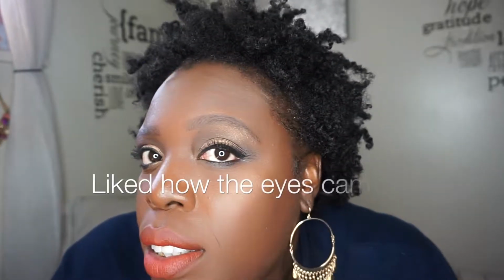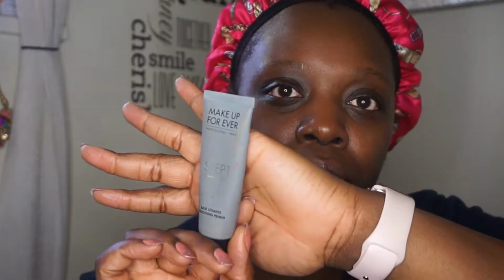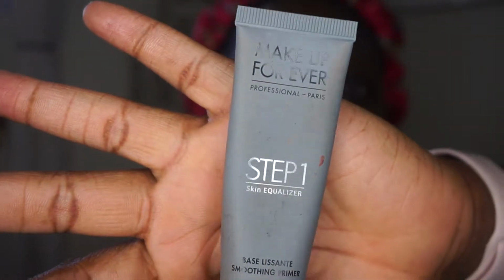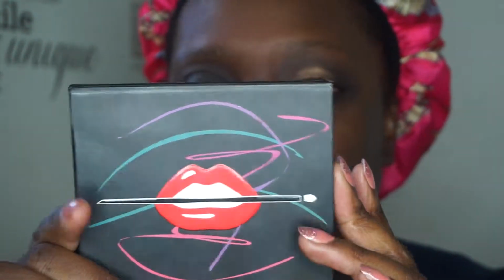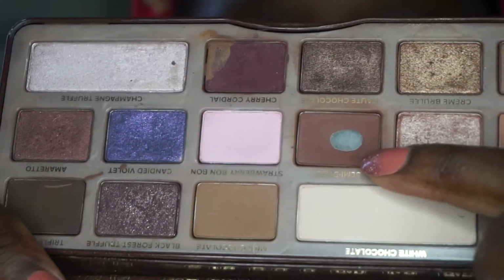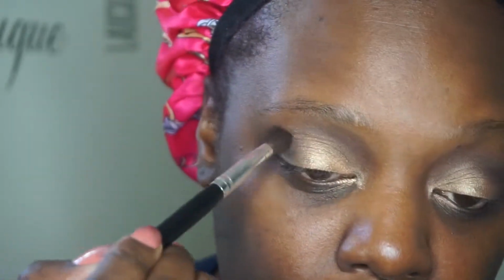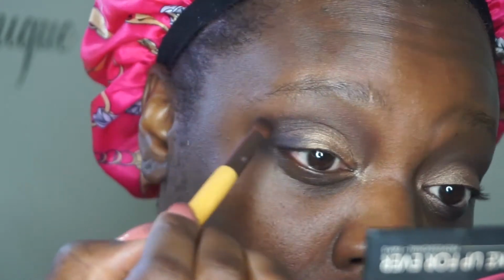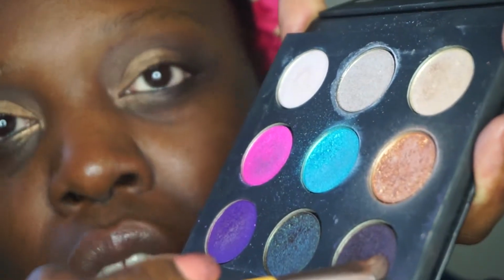Easy Elegant Makeup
Your true beauty is beyond what’s exterior. Makeup is nice and all but know that you are BEAUTIFUL the way The Lord God Almighty created you.
Every fiber of yours and mine being was knitted together perfectly by HIM. Do not compare yourselves to others... be thankful and contented with all that God has given to you. Amen

“For thou hast possessed my reins: thou hast covered me in my mother's womb. I will praise thee; for I am fearfully and wonderfully made: marvellous are thy works; and that my soul knoweth right well.”
‭‭Psalms‬ ‭139:13-14‬ ‭KJV‬‬